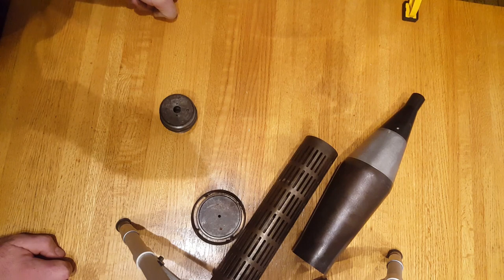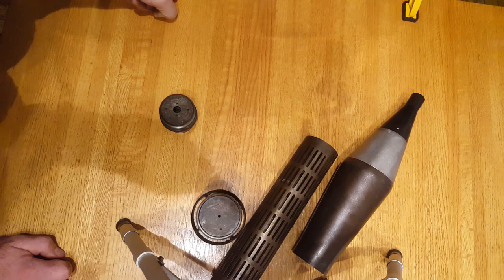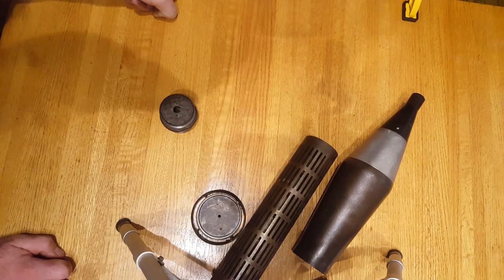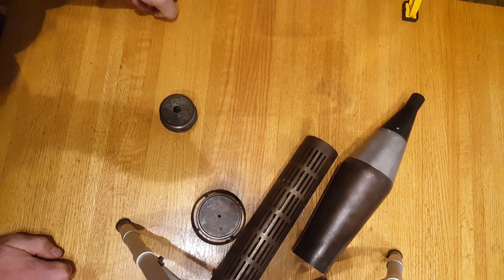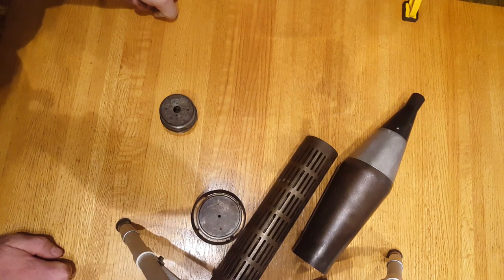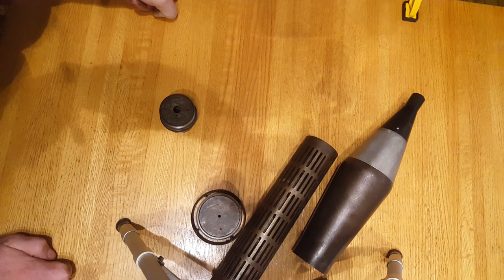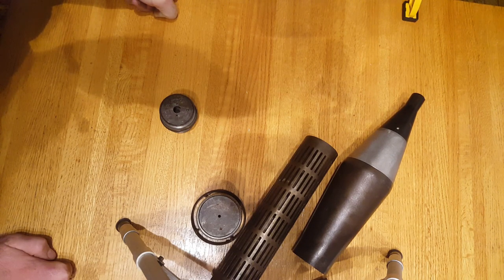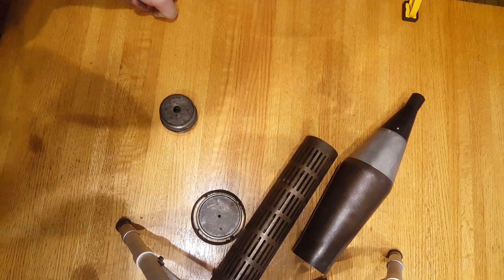The Heller rocket: Practice Rocket walk around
3.2 Inch Anti-Tank rocket "Heller". Slight history, and a description of how it worked.
Armor Penetration: 11 inches at 90 Degrees, 5 Inches at 64 degrees
Weight Of Launcher: Total with Sight 33.5 LBS, No Rangefinder Sight 28.5 Lbs
Length: 54 Inches
Max effective range: 450 yards
Max range: 2,860 yards
Velocity at Muzzle: 715 feet/s
ROF: 5 Rounds per Min

Replaced By Super Bazooka, which was then replaced by Carl Gustaf 84mm